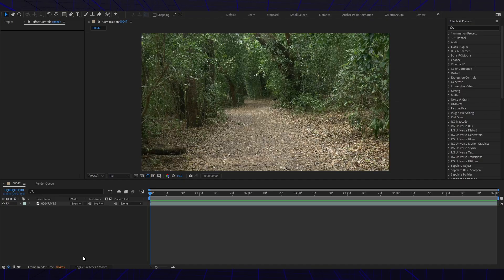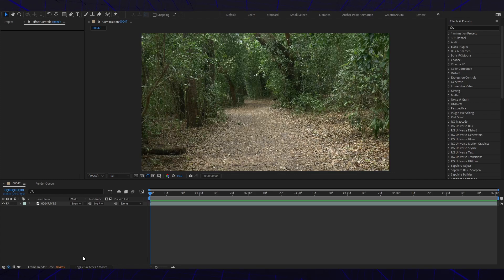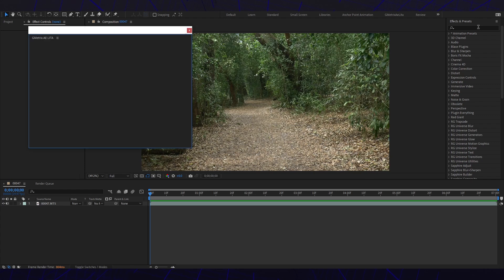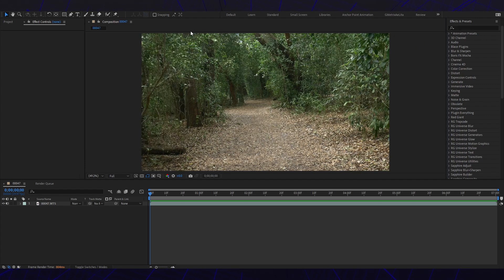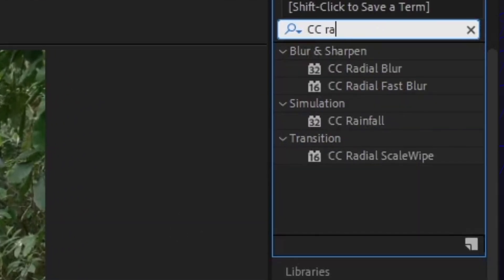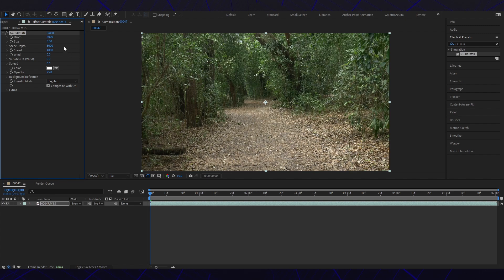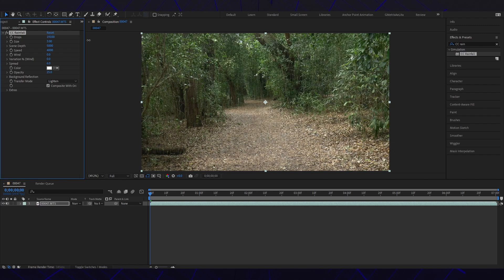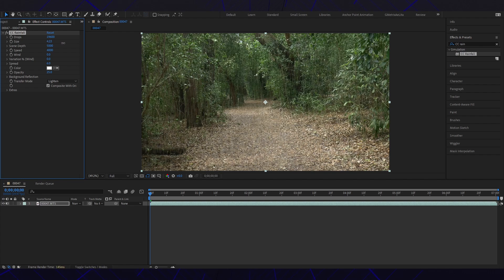HOW TO APPLY RAIN TO YOUR FOOTAGE - ADOBE AFTER EFFECTS